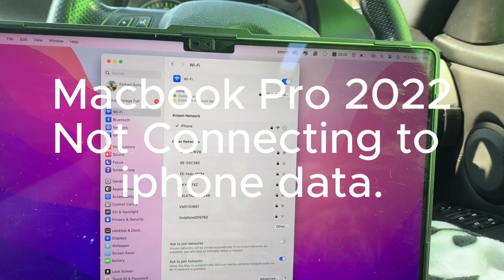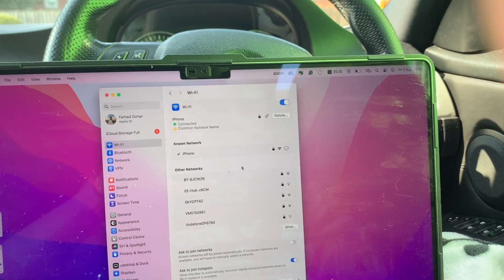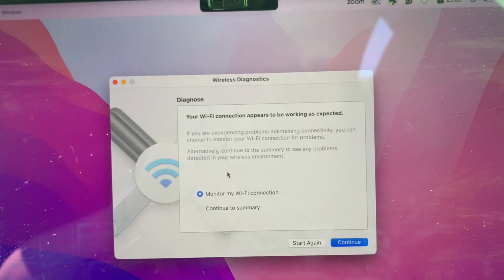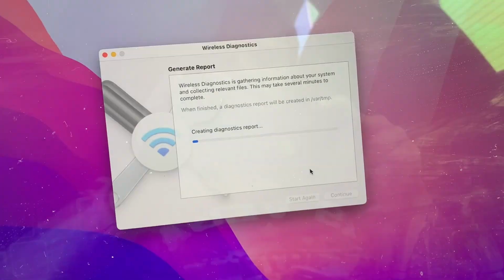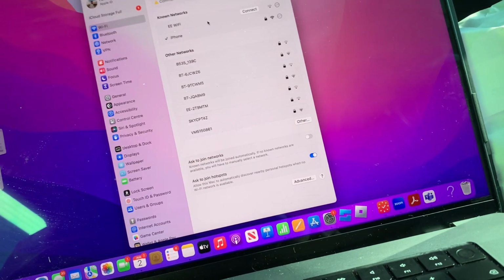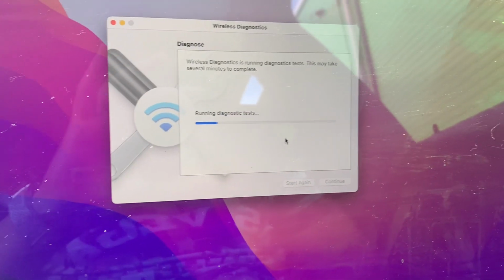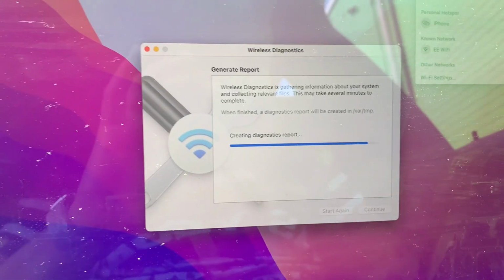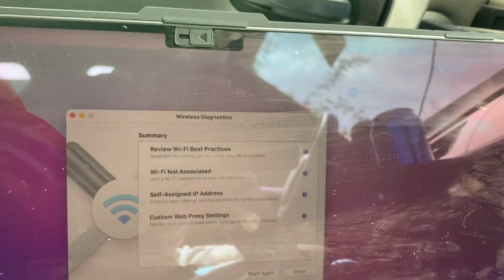How to fix "Macbook not connecting to mobile hotspot data"?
Resolving MacBook Connectivity Issues with Mobile Hotspot Data
Steps to Fix MacBook Not Connecting to Mobile Hotspot
Troubleshooting MacBook's Mobile Hotspot Connection Problem
MacBook Fails to Connect to Mobile Hotspot: How to Fix
What to Do When Your MacBook Won't Connect to Mobile Hotspot
Solutions for MacBook Unable to Connect to Mobile Hotspot Data
Fixing Issues with MacBook and Mobile Hotspot Connectivity
How to Resolve MacBook's Inability to Connect to Mobile Hotspot
Guide to Fix MacBook Not Accessing Mobile Hotspot Internet
MacBook Not Connecting to Mobile Hotspot? Here’s How to Fix It